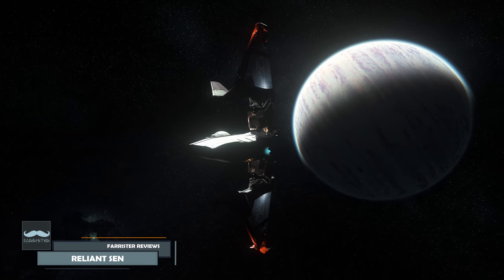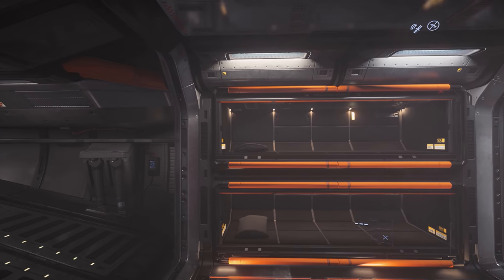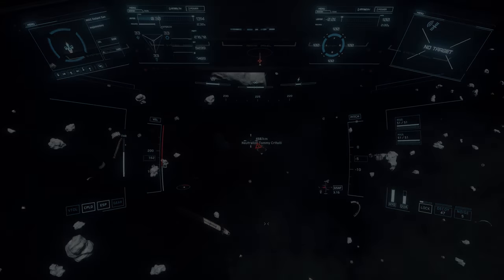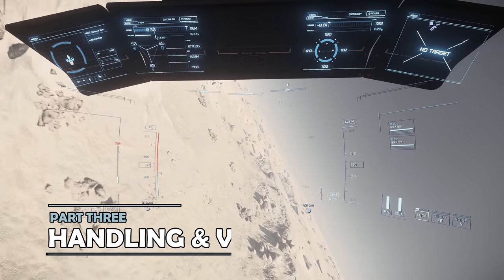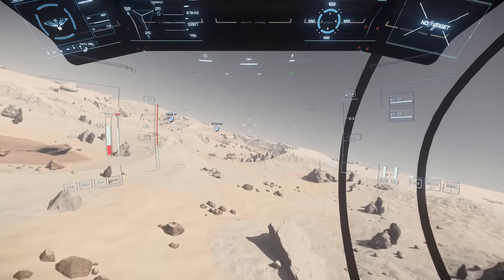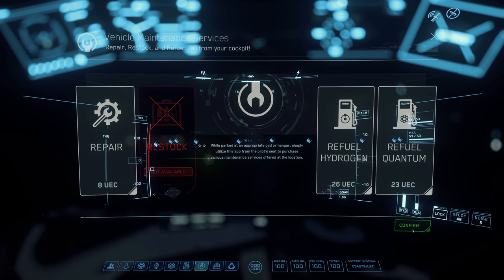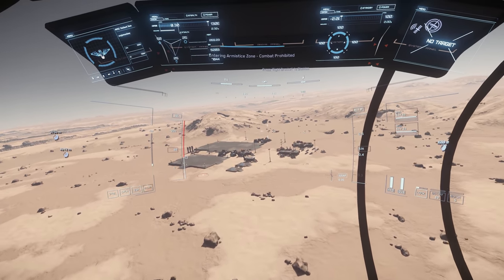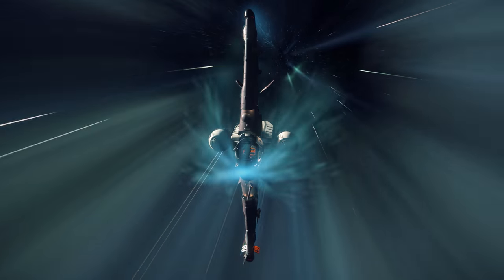MISC Reliant Sen Review | Star Citizen 3.15 4K Gameplay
In this video, I review the Star Citizen science ship, the MISC Reliant Sen, including a tour as well as detailed ship review. I include gameplay footage of the MISC Reliant Sen in 4K at 60FPS (or as close as I could get). The gameplay for this Star Citizen MISC Reliant Sen ship review is from patch 3.15

00:00 Introduction
01:02 Ship Tour & Deck Layout
02:04 Combat Performance
03:36 Visibility & Handling
05:08 Operating Costs
05:51 Verdict & Summary